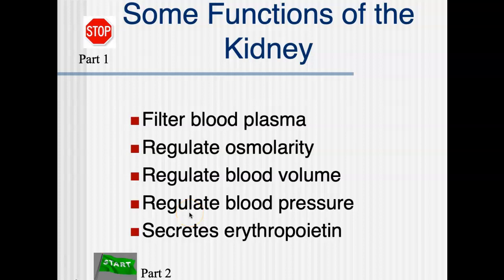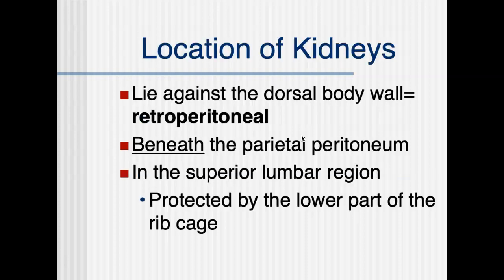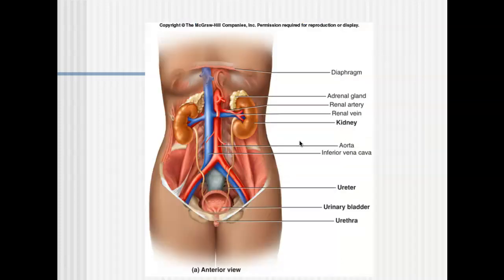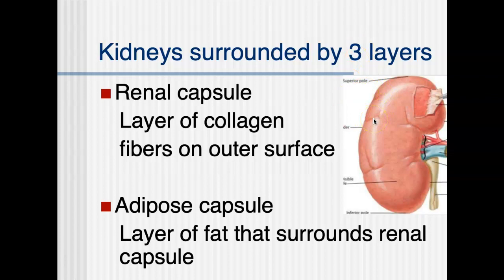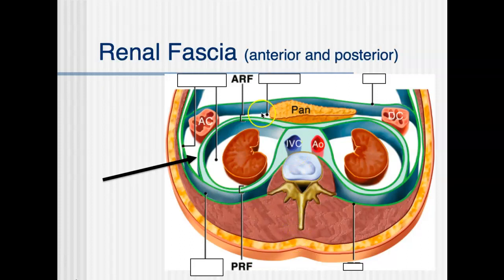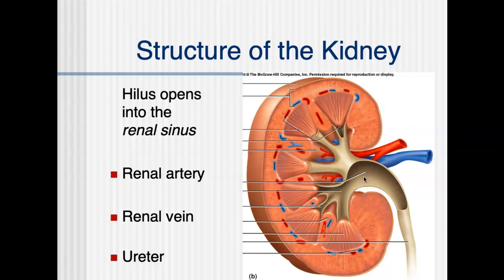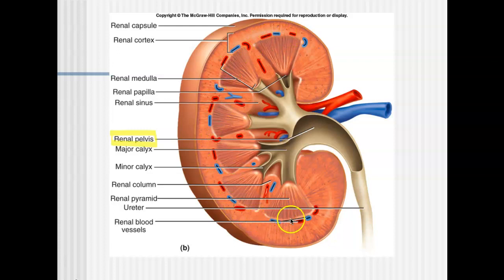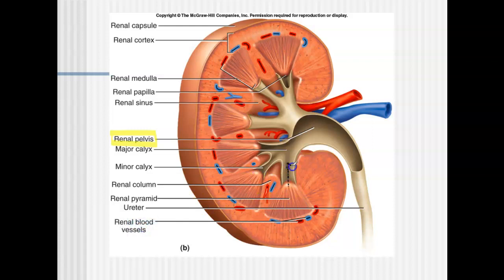Bio4_Module 15_Ch25 Urinary part 2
vocabulary and the nephron